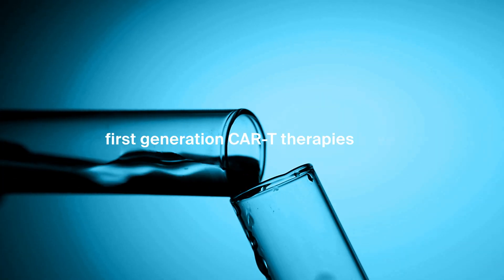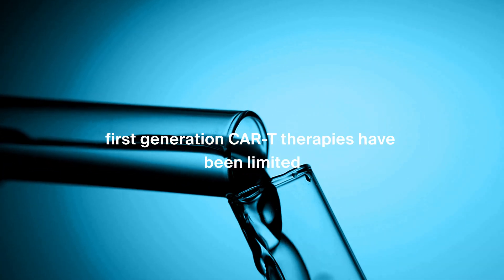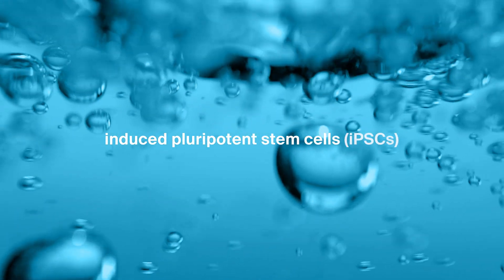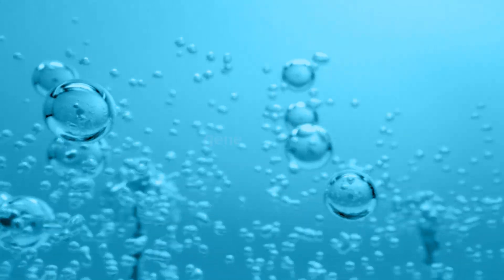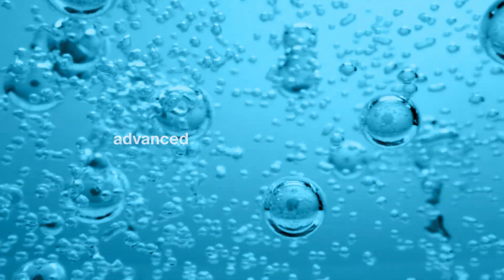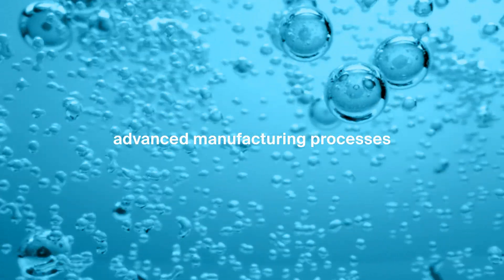Meet Century Therapeutics - A Leaps Portfolio Company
Discover how Century Therapeutics works towards a world in which all types of cancer in all patients can be cured with safe and well-tolerated medicines. Century’s CEO Lalo Flores explains how they aim to become a leading developer of allogeneic iPSC-derived NK and T cell products for hematologic and solid cancers. The vision is to provide potent, safe and durable therapies, designed to avoid host rejection and overcome the suppressive tumor microenvironment.

About us:
Leaps by Bayer invests in paradigm-shifting advances in the life sciences – targeting the breakthroughs that could fundamentally change the world for the better. Our approach is making significant and sustained investments in disruptive biotechnologies that could have the greatest impact on humanity.